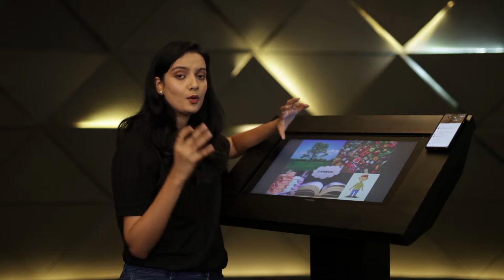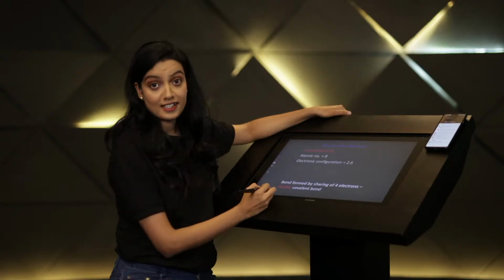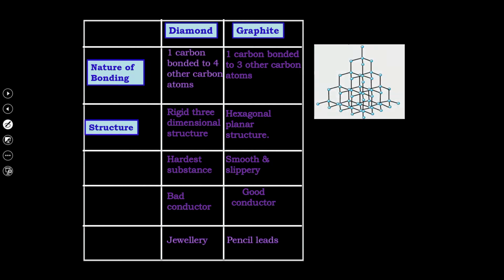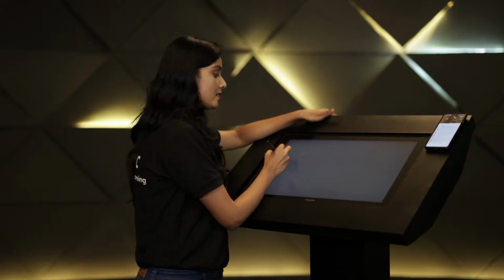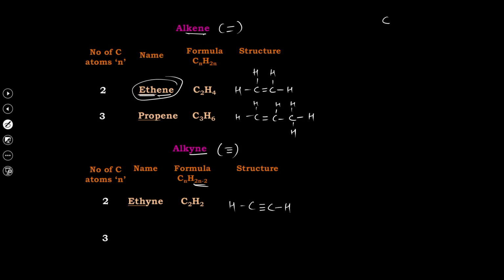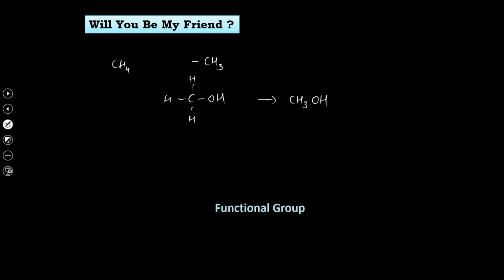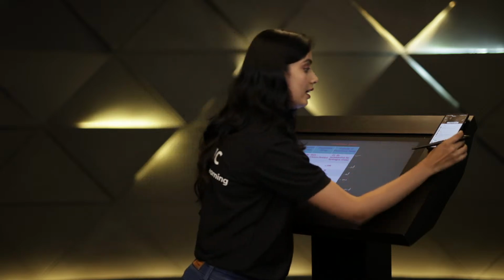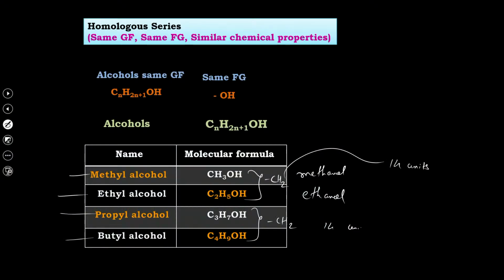Carbon compounds in one shot || live class || class 10 || Chemistry || tutorac.com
Join our live class and clear all your doubts in one shot!! From the comfort of your home.
Understand and  Learn with a whole new experience of the live class.
In this video:
✔️ Class: 10
✔️ Subject: Chemistry
✔️ Topic Name: Carbon and its compounds

Topics to be covered in this class -
✔️ Homologous series
✔️ Catenation
✔️ Saturated and Unsaturated Hydrocarbons
✔️ Doubt session.

Revise Smart In One Shot! Quick Revision Chemistry Class 10

Tutorac Class 10 | CBSE | NCERT | Class 10 | Class 10 Board  | Revision